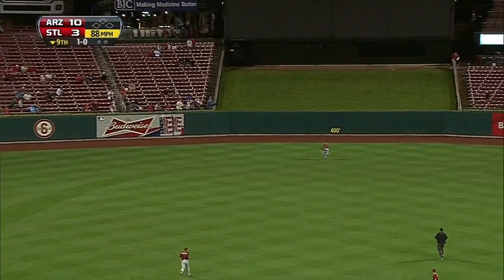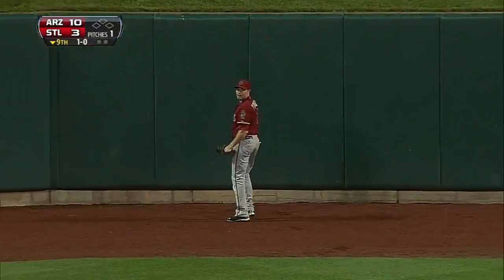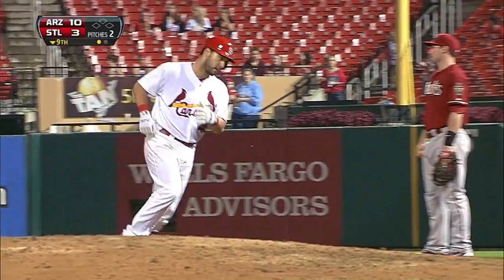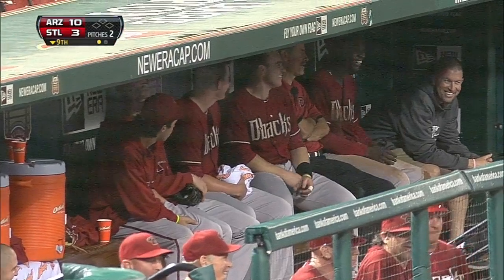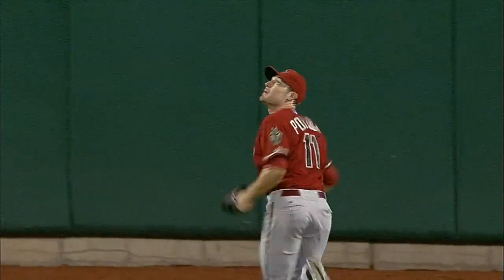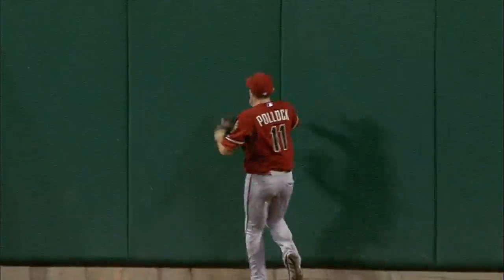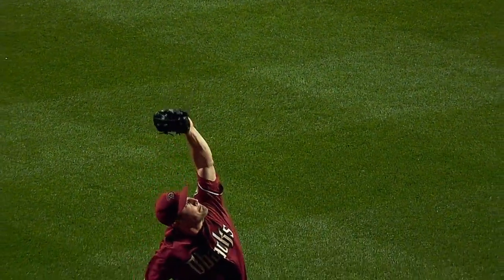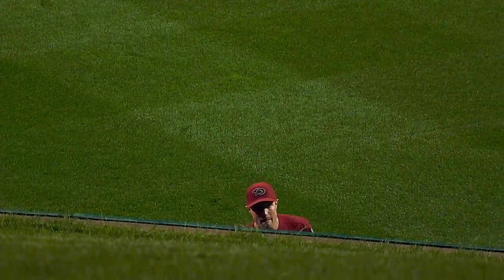2013/06/06 Pollock's running grab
ARI@STL: Pollock runs down deep drive to start ninth